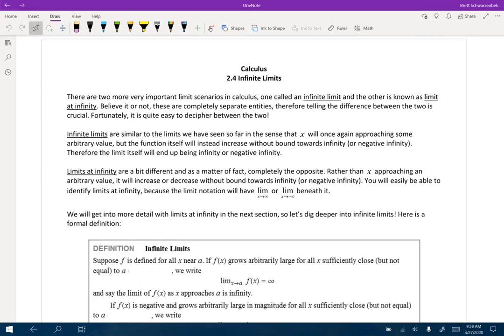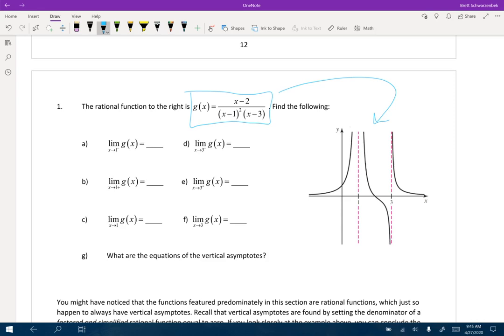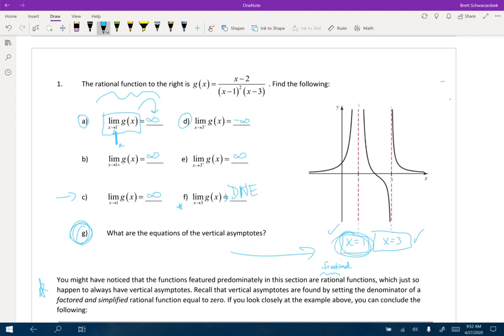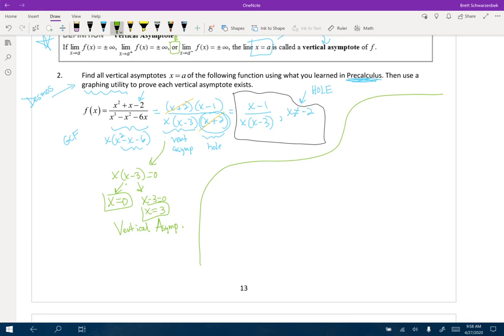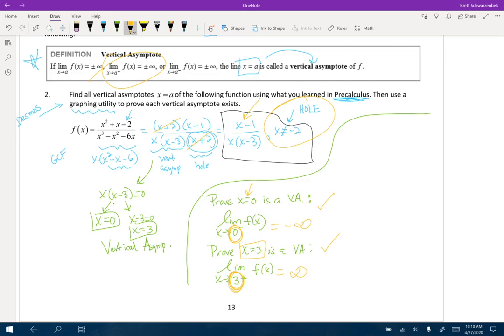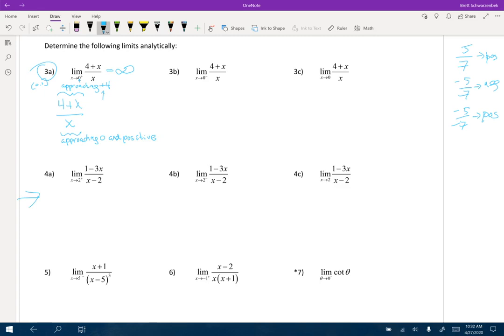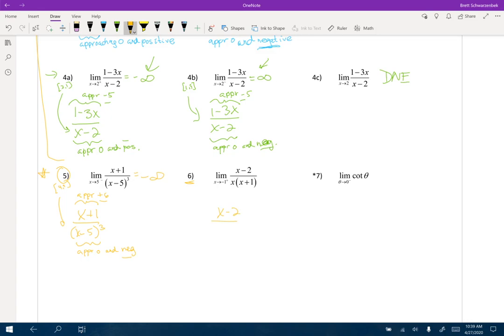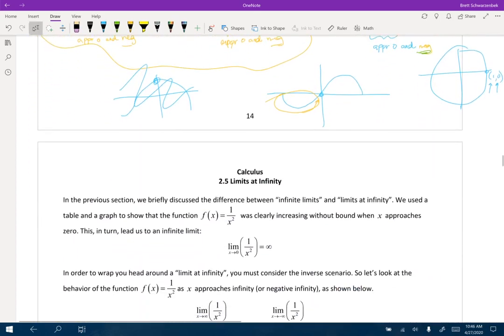Calculus 1 - 2.4 Infinite Limits